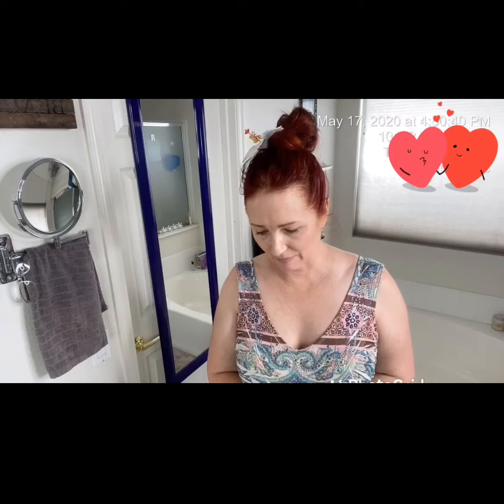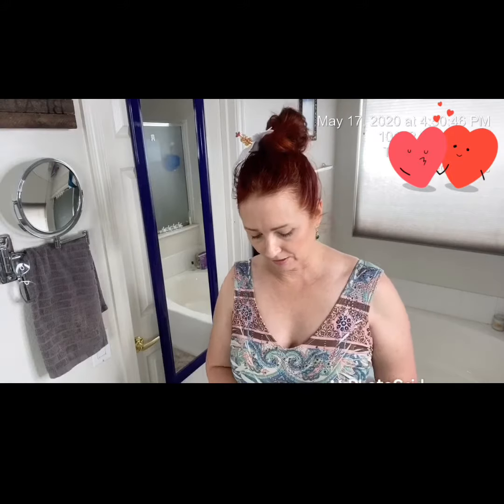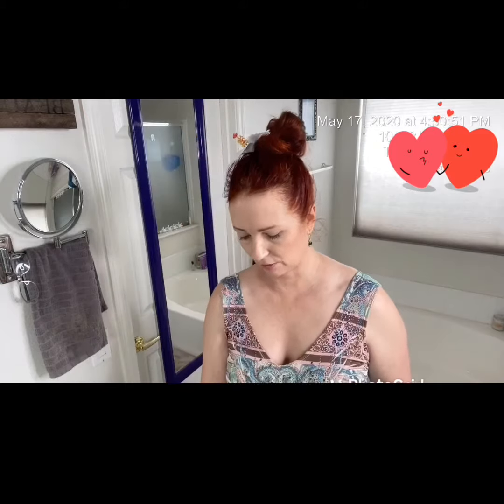Video 3: Demo